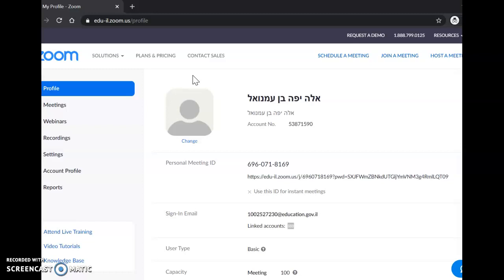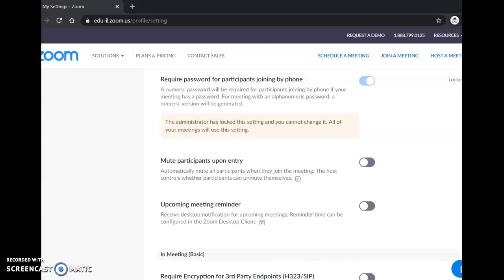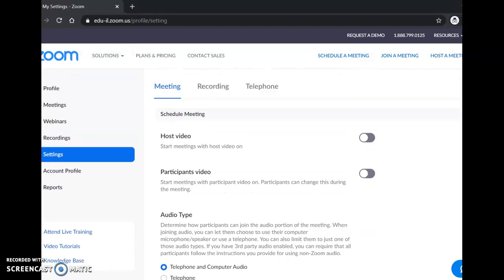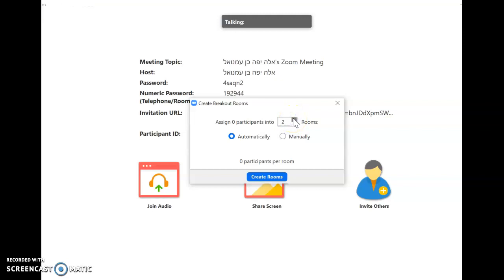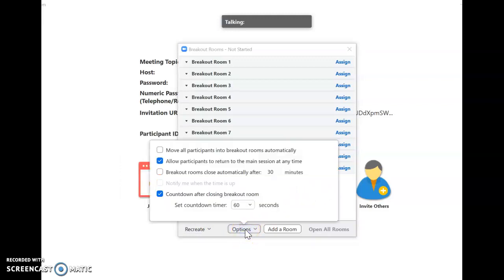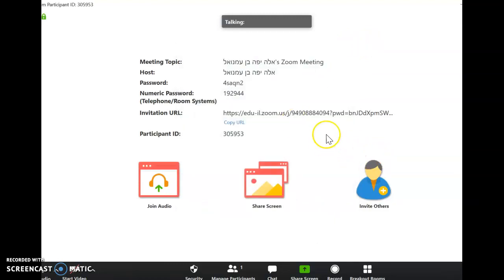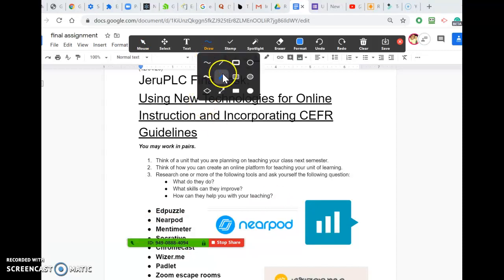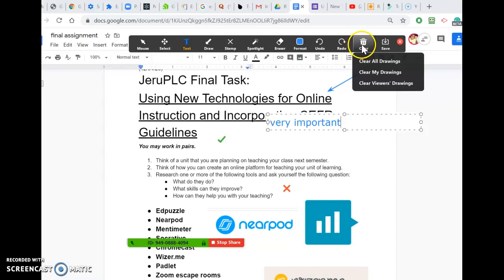how to access extended zoom, create breakout rooms and annotate